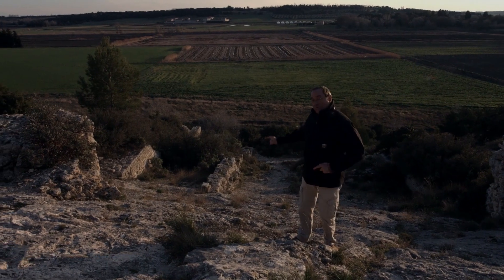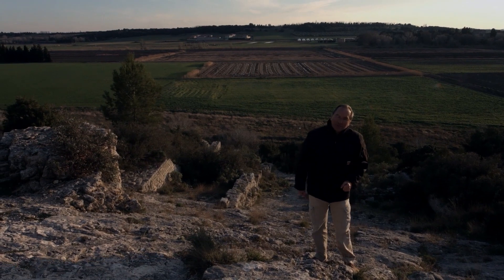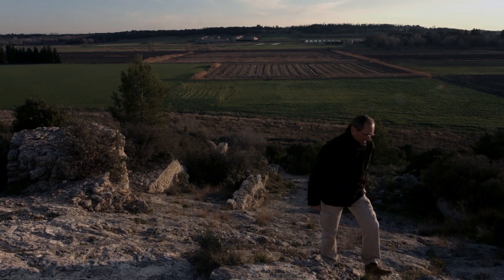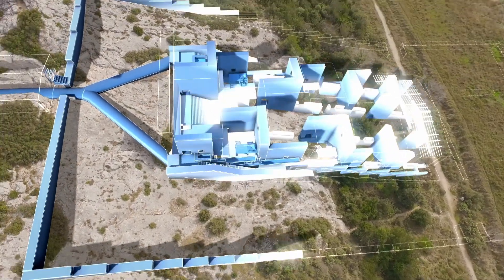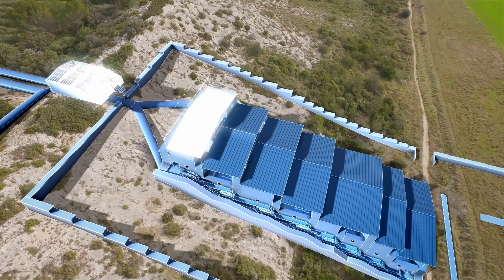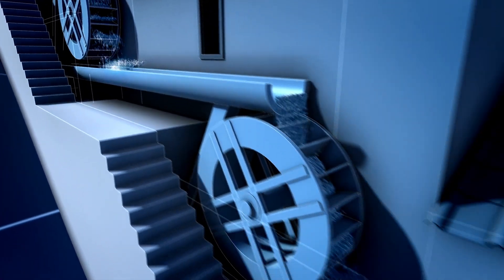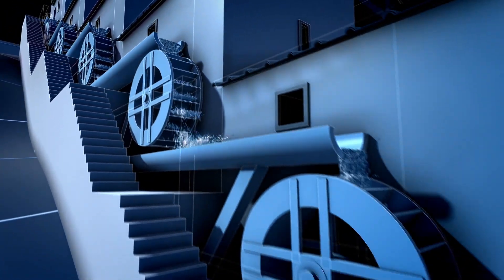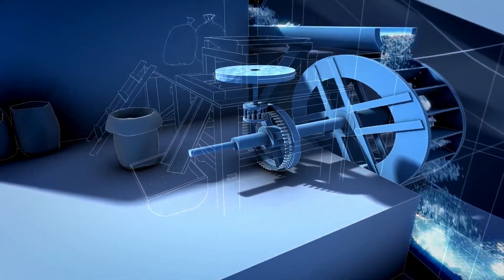Grain Mills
Discover the ingenuity of Roman engineering as we explore how the ancient Romans harnessed the power of aqueducts to operate grain mills. In this video, we delve into the use of aqueduct-driven water flow to power milling systems that transformed cereals into flour. Using the milling complex at the Arles aqueduct in France as a prime example, we uncover the techniques and innovations that allowed the Romans to efficiently produce flour. Join us to learn how these water-powered mills not only revolutionized food production but also supported the daily lives of Roman citizens through remarkable hydraulic engineering